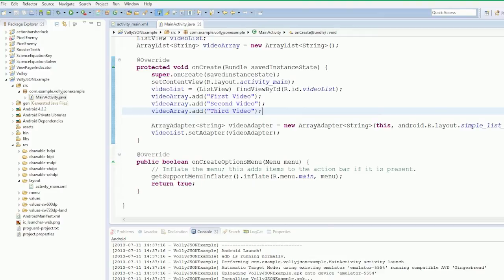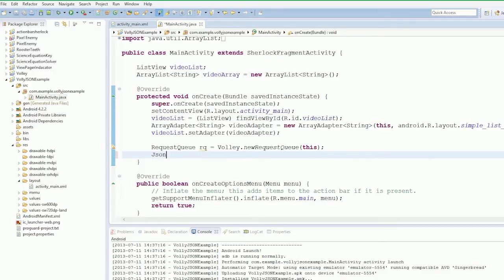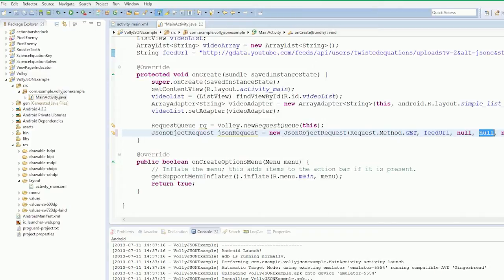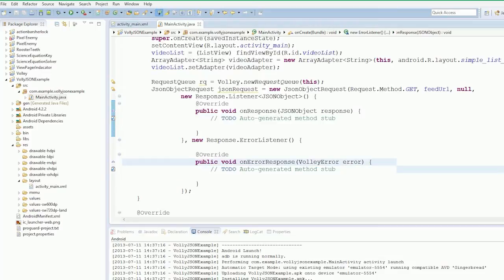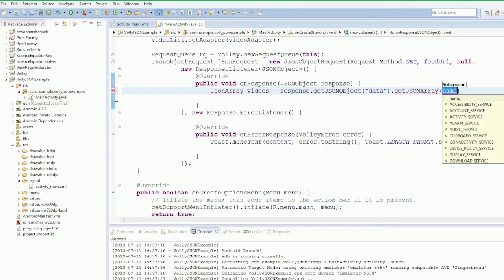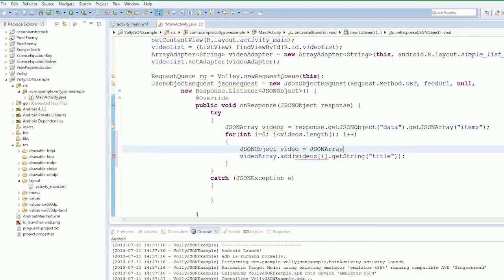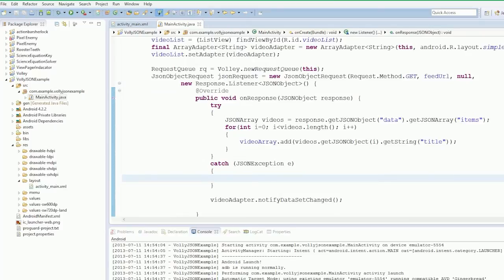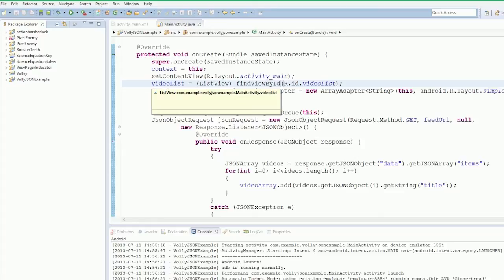Android 4.0 Tutorials - 49. Volley Part 2 - JSON Reponse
Second part of the volley tutorial where I handle the JSON tutorial.